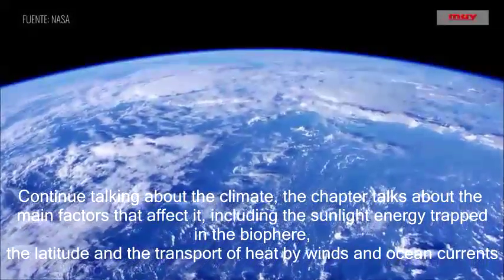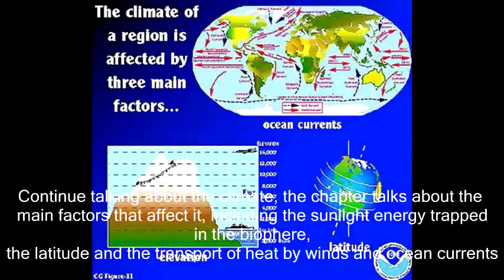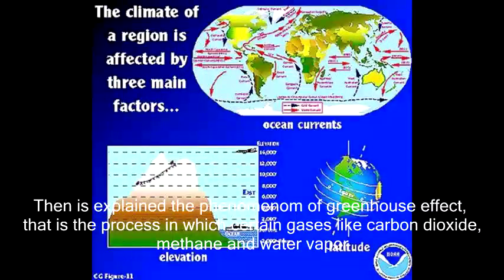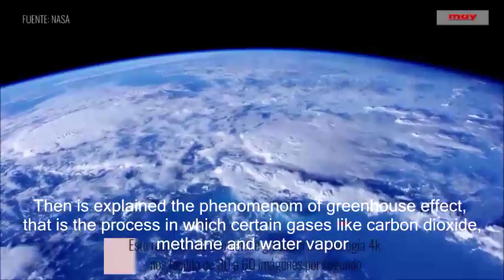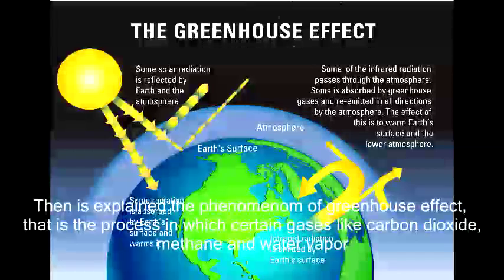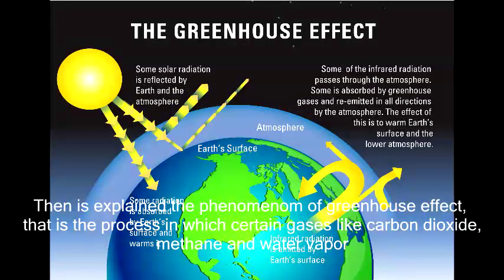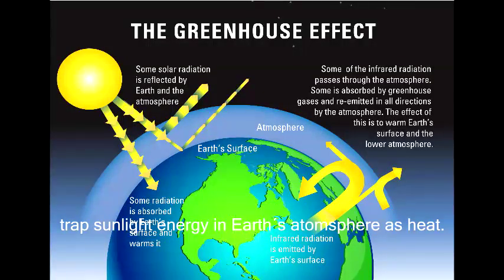PIA BIOLOGY LUIS SALAIS